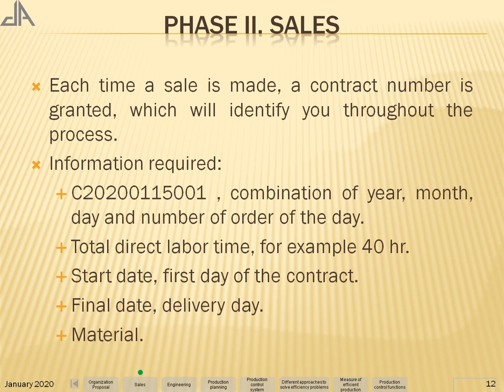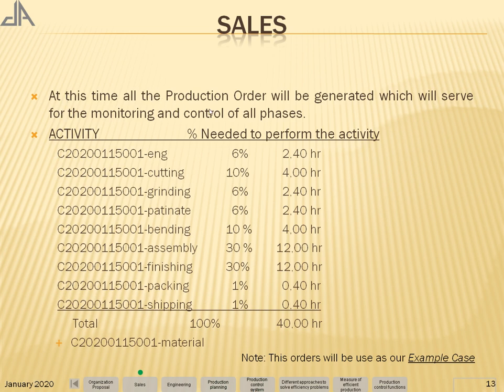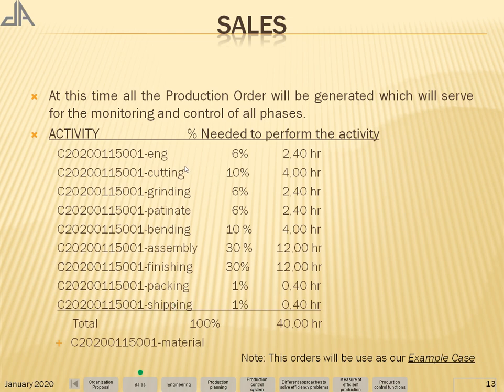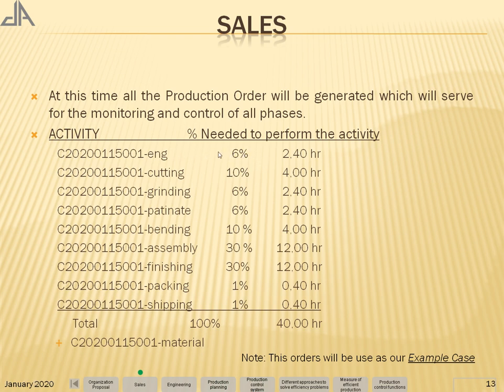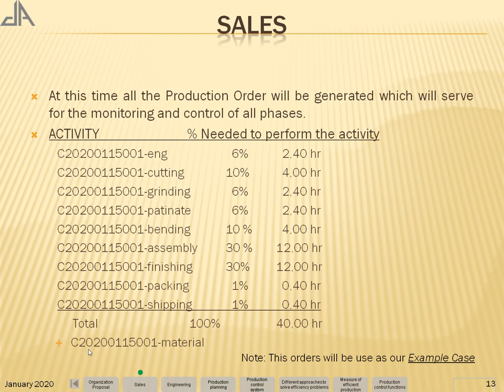Optimization Processes PART 05 P-2 SALES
"Optimization Processes"

Business Management is a Youtube channel created to give advice in the business area, to small and medium enterprises.
Each week we will be publishing a video related to this topic.

Our first topic is "Optimization Processes"

Contents
OP PART 01 introduction
OP PART 02 P-1 Organization Chart
OP PART 03 P-1 COST
OP PART 04 P-1 Planning Organization
OP PART 05 P-2 SALES
OP PART 06 P-2 ENGINEERING
OP PART 07 P-3 PRODUCTION PLANNING
OP PART 08 P-3 Required times
OP PART 09 P-3 GANTT & PRODUCTION ORDERS
OP PART 10 P-4 Production Control System(PCS)
OP PART 11 P-4 PCS CONTINUOUS
OP PART 12 P-4 PCS INTERMITTENT
OP PART 13 P-4 PCS SPECIAL PROJECTS
OP PART 14 P-4 PCS ADVANTAGES
OP PART 15 P-4 PCS EXAMPLE
OP PART 16 T-1 Improving Process
OP PART 17 T-1 Eight wastes in Lean philosophy
OP PART 18 T-1 Customer order penetration
OP PART 19 T-2 Measure of efficient production P1
OP PART 20 T-2 Measure of efficient production P2
OP PART 21 T-3 Production control functions

It is a personal firm created to offer services in the areas of Project Management, Software Management, Database Implementation and Management and Consulting, capable of implementing customer-oriented solutions.
Thanking your attention, and with the certainty of providing a service according to your needs.
José Amato
Phone number: Italy   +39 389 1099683
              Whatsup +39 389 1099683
Skype: amato366

Vision
Be the reliable strategic ally for project’s analysis, planning and execution, fulfilling with the quality and time budget parameters.

Mission
• Advise on technical review and project control to provide effective solutions.
• Prepare electronic drawings in two and three dimensions, bill of quantities and technical documents. Translation: Spanish, English and Italian.
• Follow up and administrative control of business development to contribute to the improvement of efficiency and productivity.
• Develop and implement databases for an appropriate time and information control.

Areas of Knowledge
• Management of civil projects in the areas of hydroelectricity, steel and aluminum.
• Software management: SAP 2000, AUTOCAD, OFFICE, MS Project, ADOBE.
• Database management to plan, coordinate and manage projects and documents.
• Consulting, contract administration and works control.

Experience
• National Steel. 1.5 MT/year. Guayana city, Venezuela. Coordination of construction of steel production plant. Companies involved: SMS and HOCHTIEF (Germany), Andrade Gutierrez and VEOLIA (Brazil).
• Siderúrgica del Orinoco (SIDOR), 3.5 MT/year. Ciudad Guayana, Venezuela. Structural maintenance of buildings. Coordination of maintenance plant stops. Plant expansion projects
• Electrificación del Caroní (EDELCA), 17,039 MW. Ciudad Guayana, Venezuela. Construction review of hydroelectric projects of the Guri, Macagua, Caruachi and Tocoma dams.
• SERLACA. Piar city, Venezuela. Coordination of construction of the aluminum production plant. Companies involved: ACHENBACH (Germany), NOVELIS (France), Guinea Brothers and SALICO (Spain), COBRAPI (Brazil).
• CVG Ferrominera del Orinoco, PMH Plant, Ciudad Guayana, Venezuela. Development and implementation of a Document Management System (DMS). Documents classification, status and location.

Products
• Documents and drawings in electronic format reviewed and commented for approval by the client.
• Display of project’s physical and financial status according to customer needs.
• Risk analysis.
• Electronic spreadsheets databases with instructions for their implementation and use.
• Activities Program with critical path. Tracing. Deviation identification. Recommendations.
• Document management.
• Inventory control.
• Contracts follow up.
• Workshop drawings.
• Work drawings.
• Plans as built.